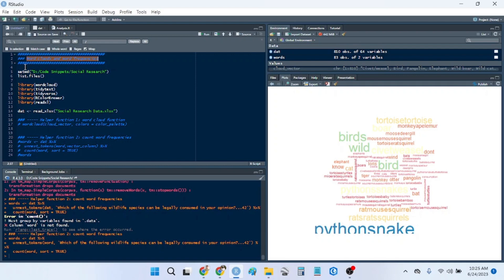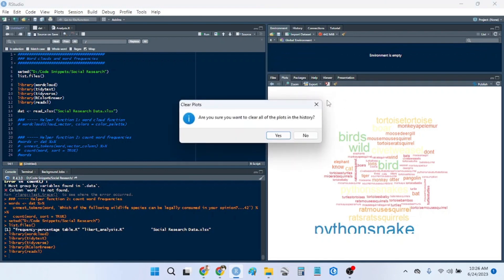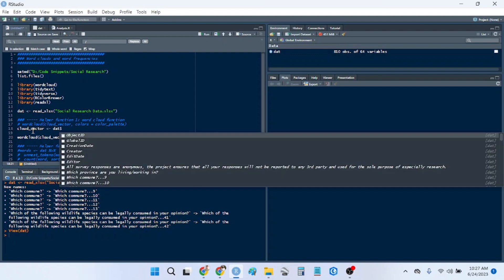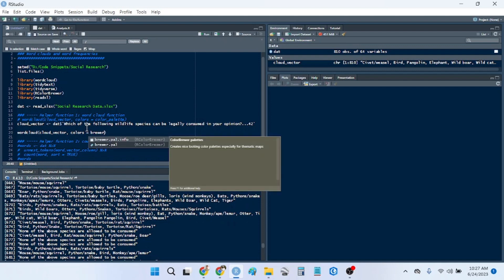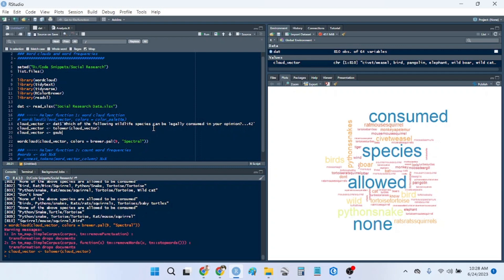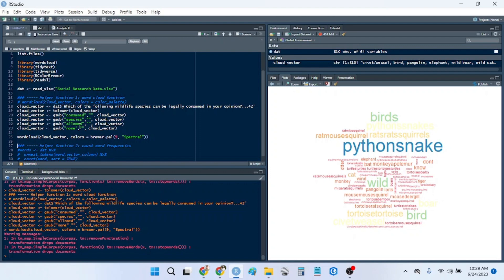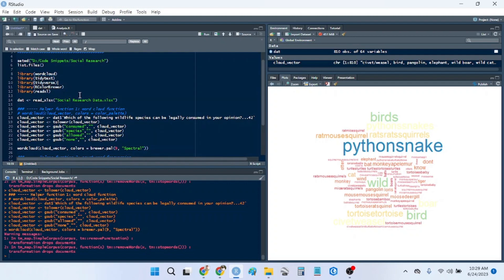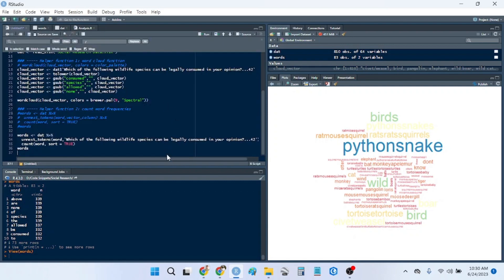Word clouds and word frequency tables in R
Word clouds in R are simple, here is an example on how to make them, and also to create a frequency table to analyze the exact frequency of those words used throughout the responses.